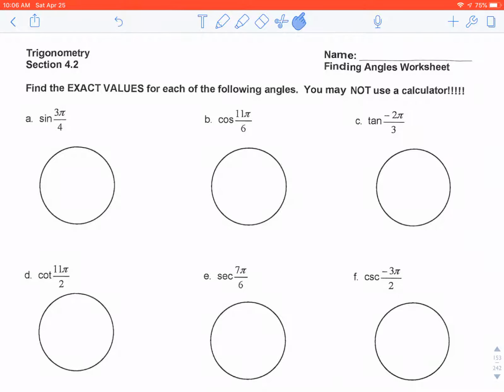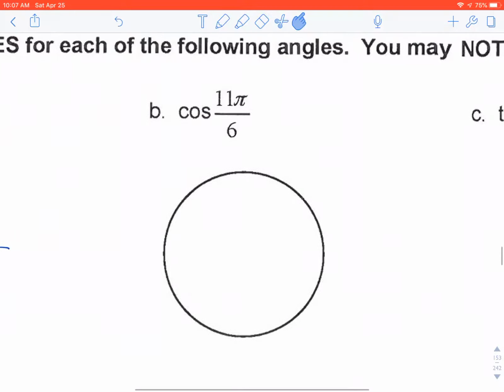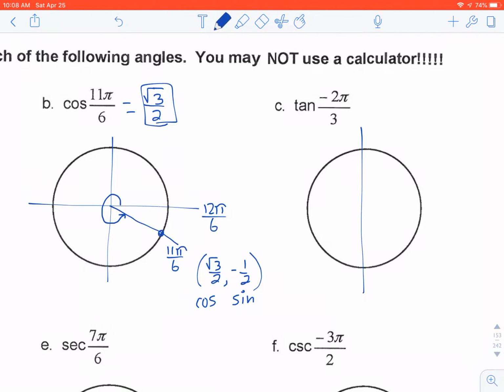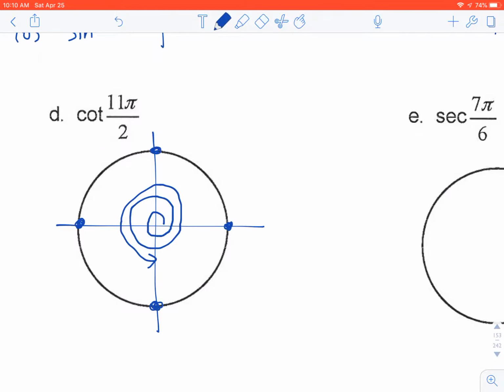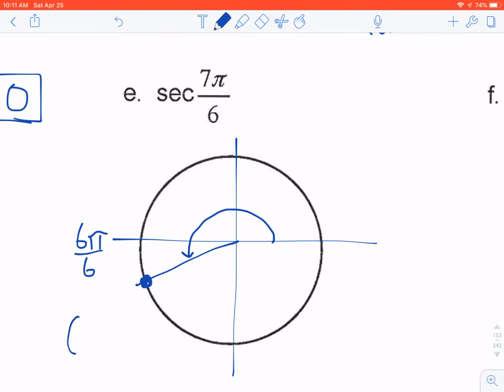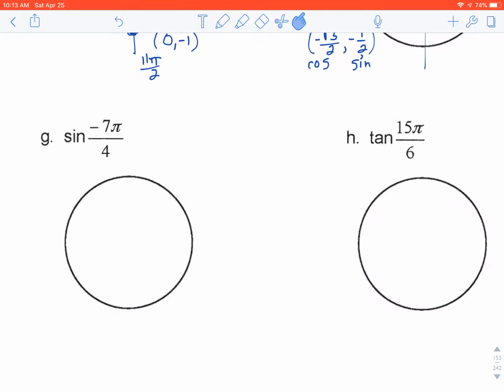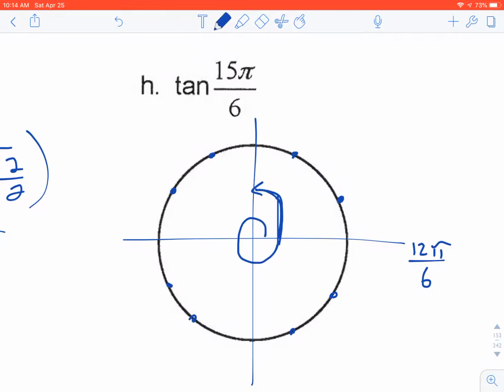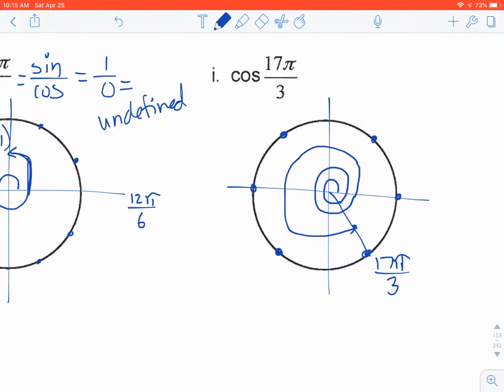Packet , Page 29